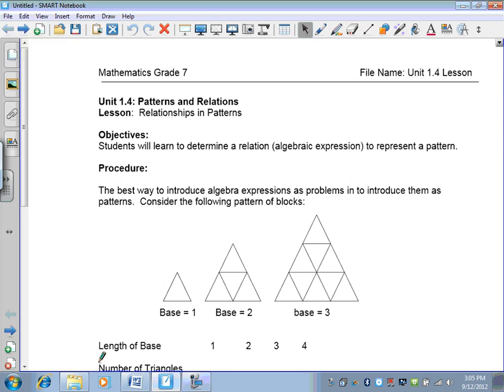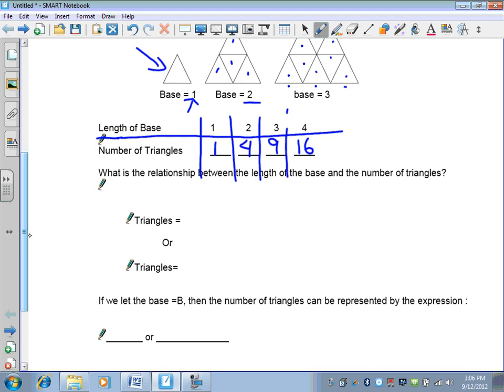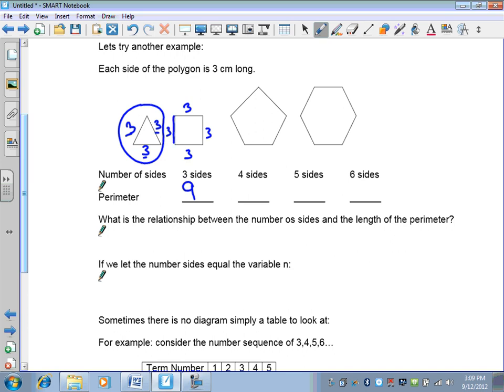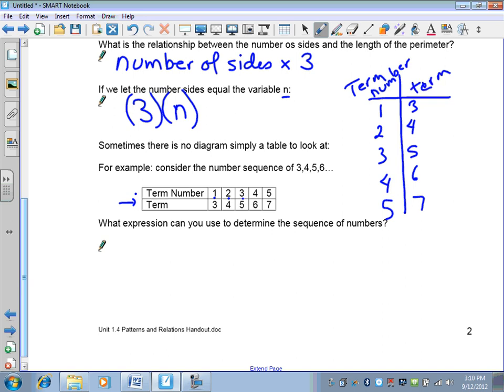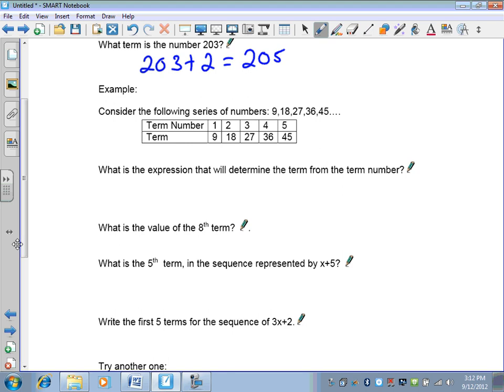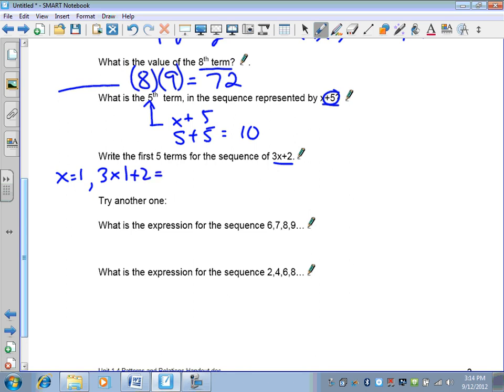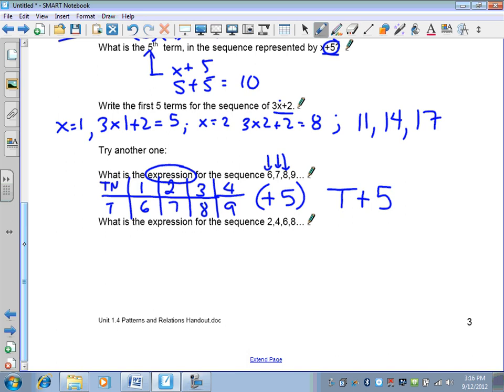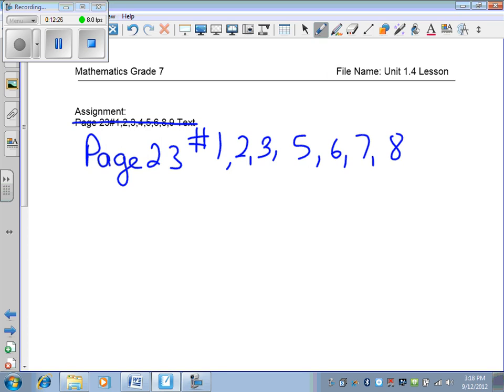Grade 7 Math Lesson 1.4 Relationships in Patterns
Students will learn to determine a relation (algebraic expression) to represent a pattern.